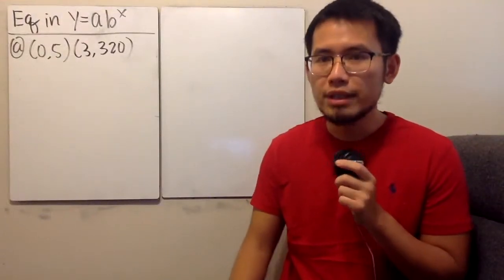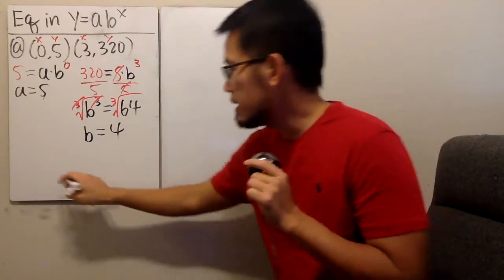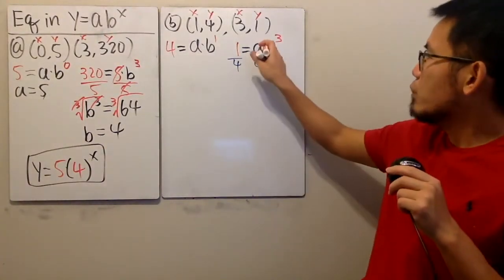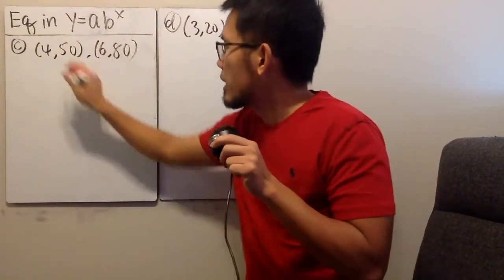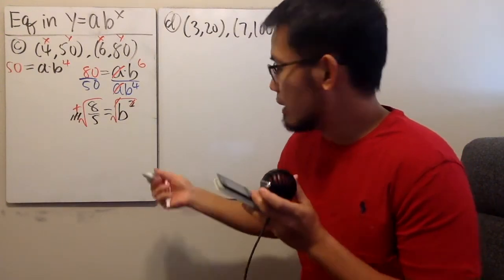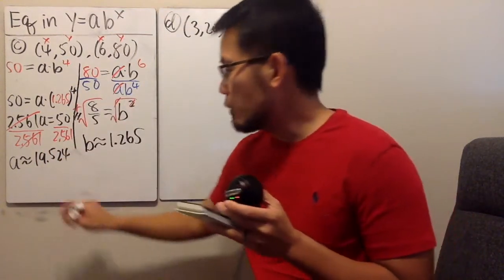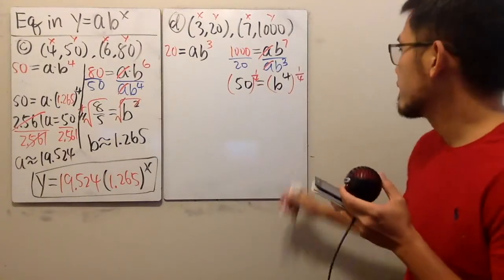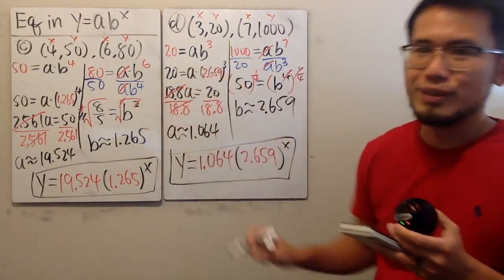Q19, write an equation of an exponential function given two points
Write an equation of an exponential function given two points.